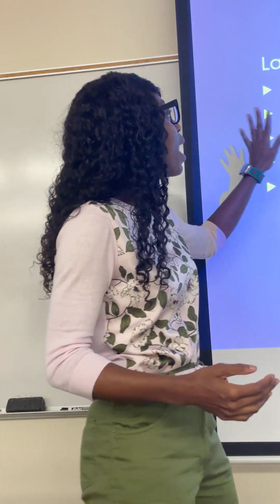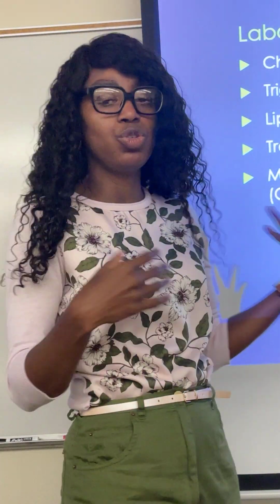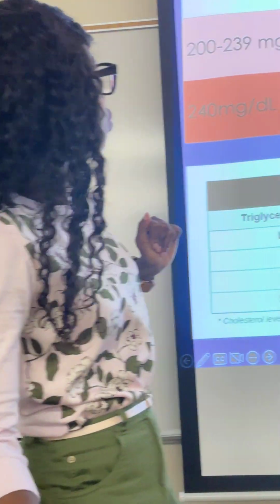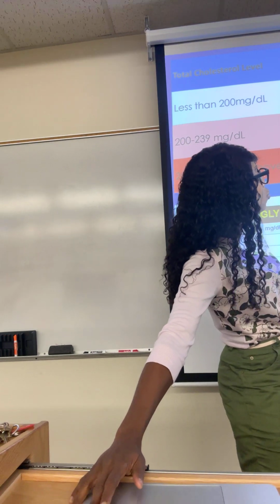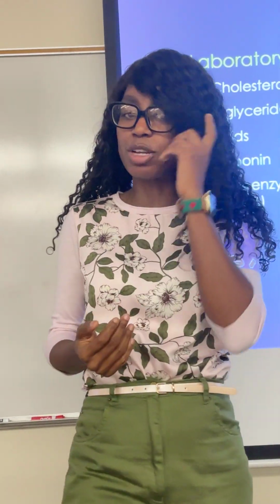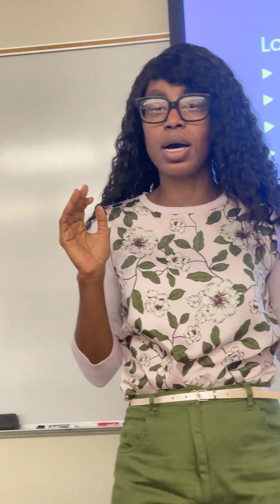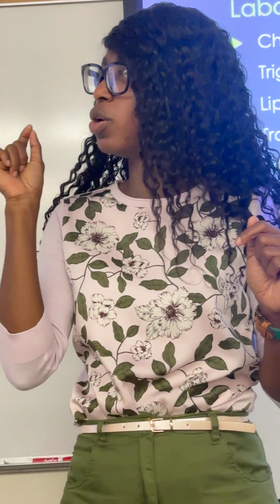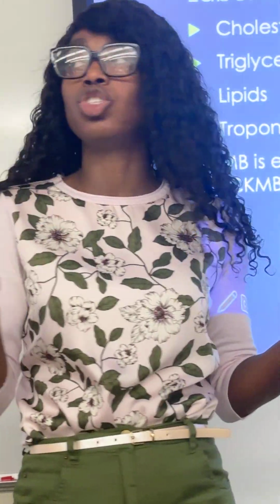Concept of Perfusion Part 3